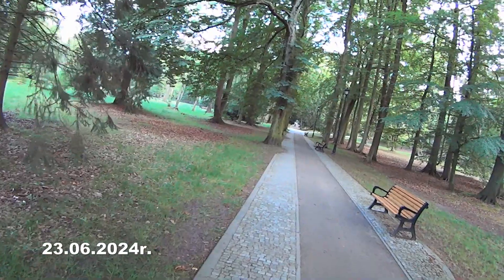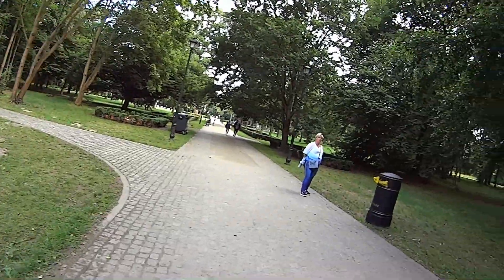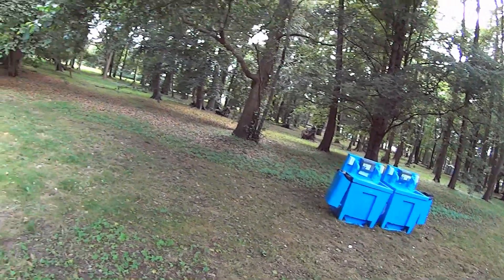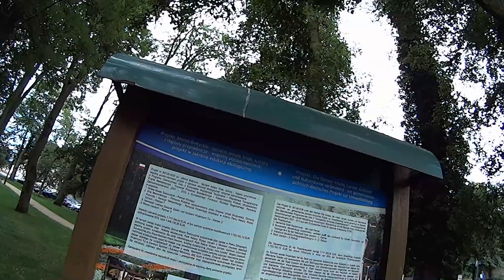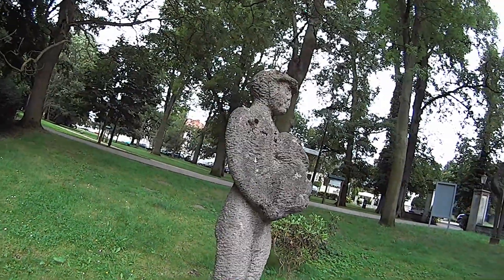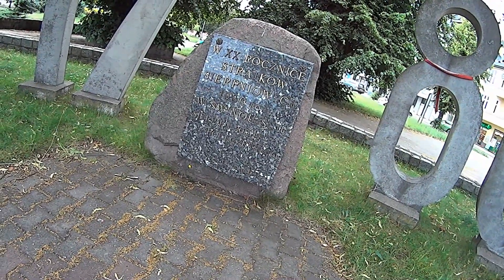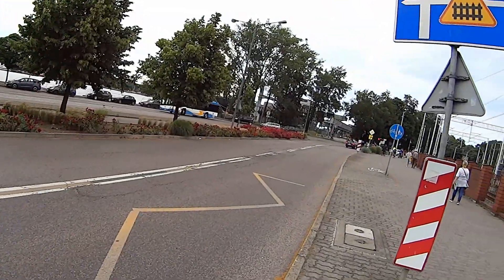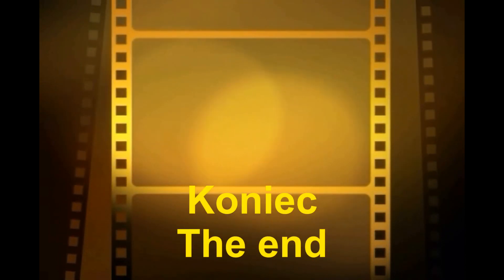Świnoujście. Park Zdrojowy. 1980 - miejsce pamięci strajków sierpniowych. Przeprawa promowa.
Zapraszam do oglądania i komentowania.

Świnoujście. Park Zdrojowy. 1980 - miejsce pamięci strajków sierpniowych. Przeprawa promowa. Zachodniopomorskie. Polska.
Park Zdrojowy w Świnoujściu to zabytkowy park krajobrazowy o powierzchni od 40 do 58 ha - jak podają różne źródła. Został utworzony pod koniec XVIII wieku, a w XIX został powiększony i ściśle wiąże się z początkami istnienia miasta. Teren parku to dawna mielizna, na której rosły pojedyncze sosny i inne drzewa.
Na skwerze, tuż przy Muzeum Rybołówstwa Morskiego znajduje się pomnik upamiętniający wydarzenia strajków sierpniowych w 1980 roku w Świnoujściu. Monument składa się z olbrzymich rozmiarów cyfr, które tworzą datę 1980. Wewnątrz umieszczono tablicę pamiątkową z sentencją następującej treści: „Tyle naszej siły, ile naszej pamięci”.